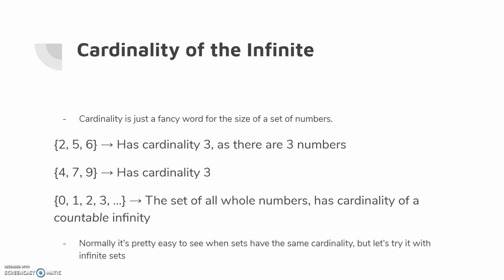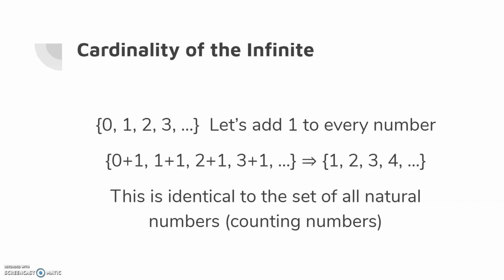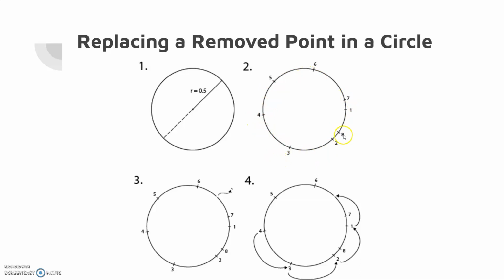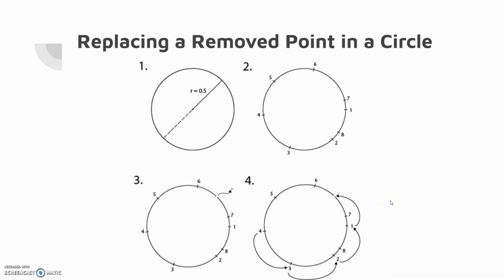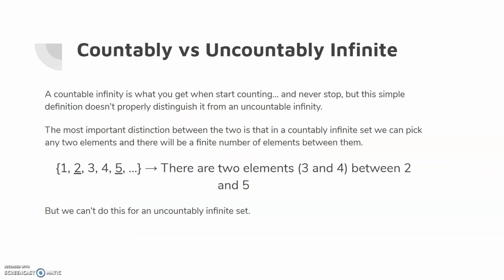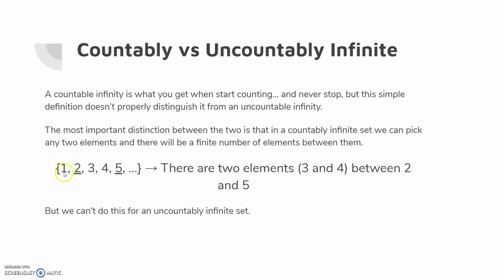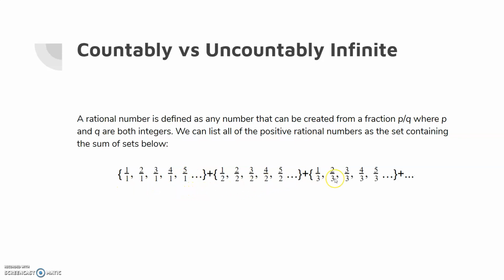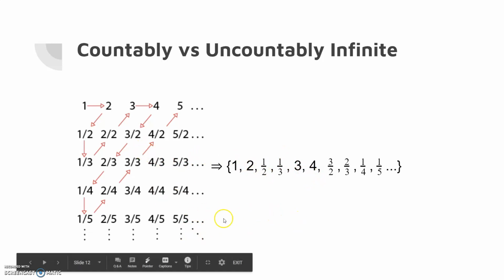A Friendly Introduction to Transfinite Arithmetic and the Banach-Tarski Paradox | Part 1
Link to my paper on it if you want to read it instead of hearing an awkward physics/math kid talk about it